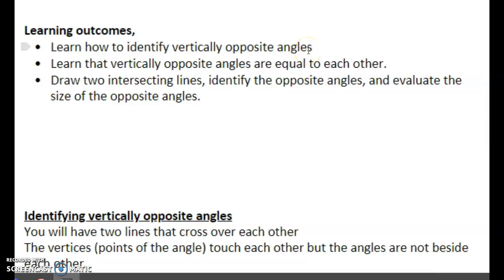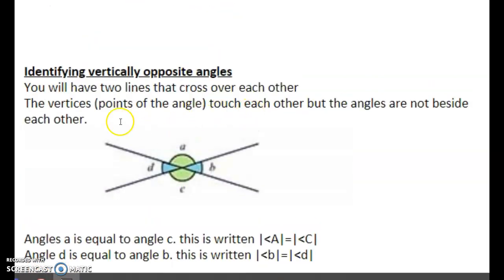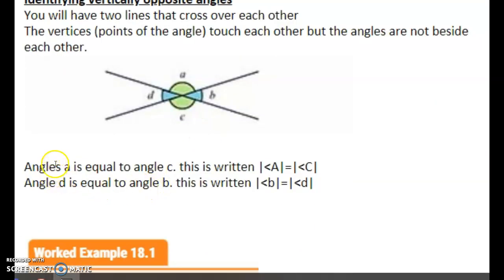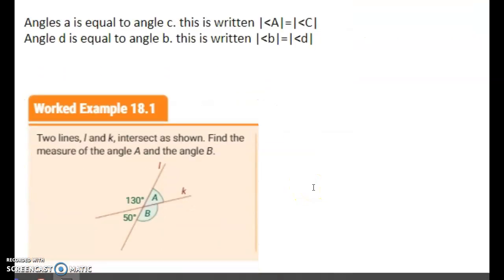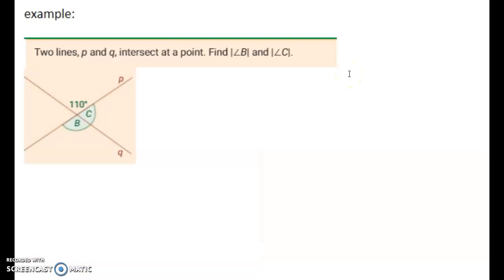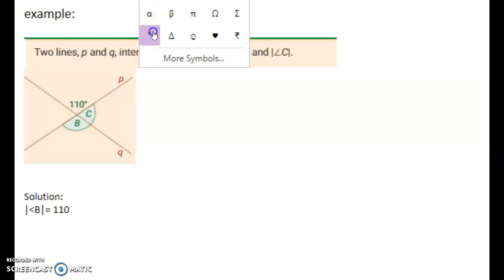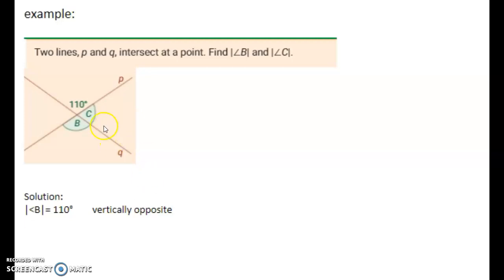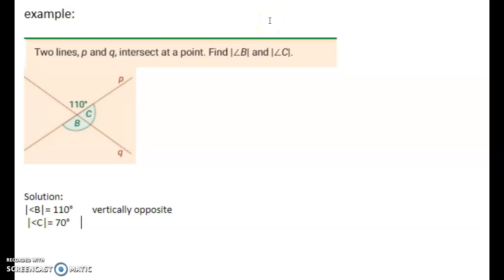vertically opposite angles